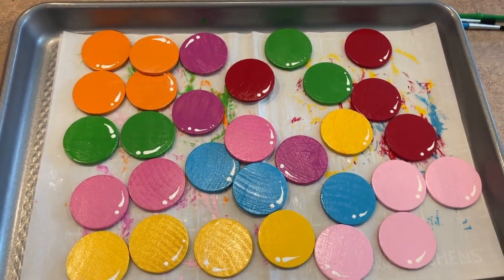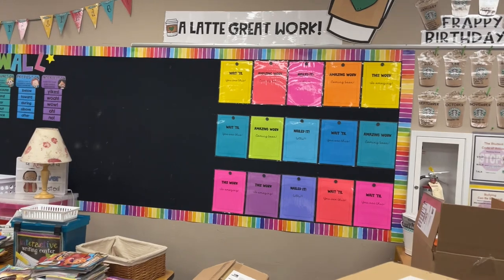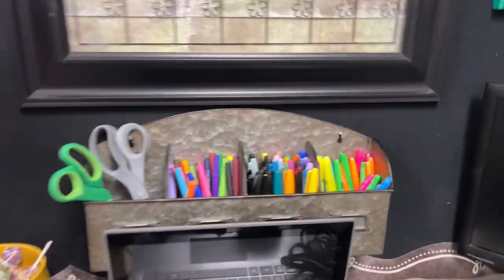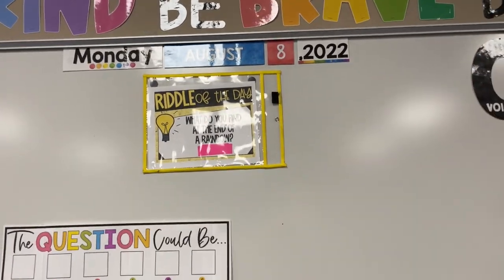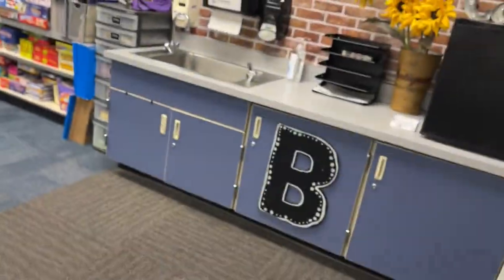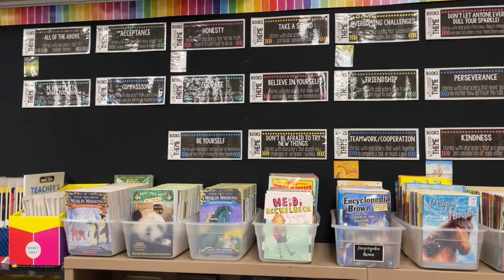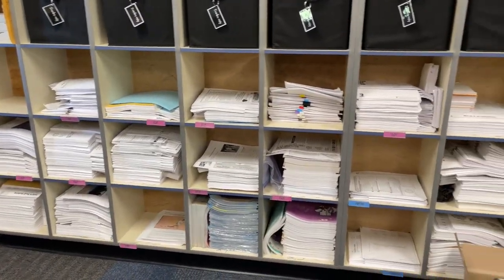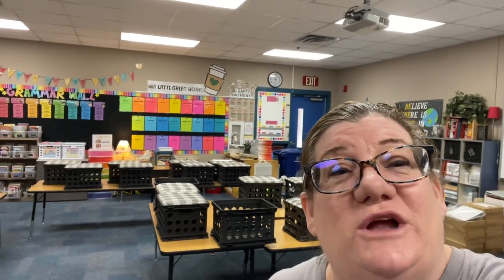Classroom Set Up // Teacher Prep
It's official--we're back this week! I'm getting my room clean and ready for the new year and new group of third-graders!